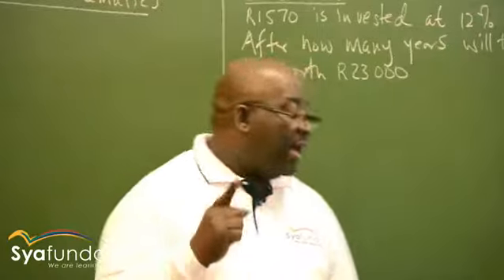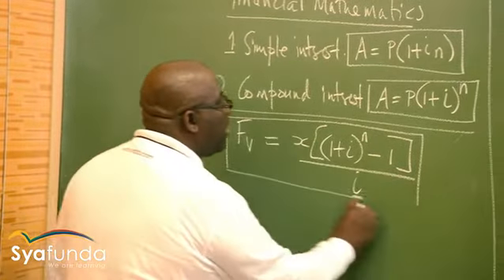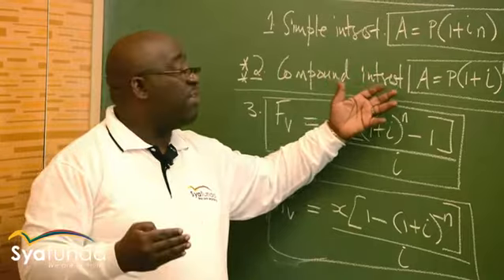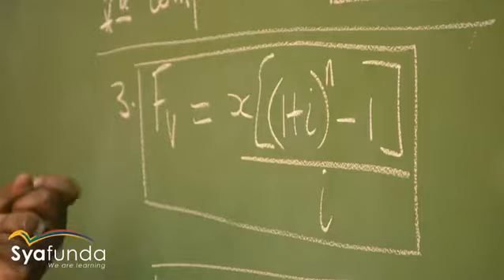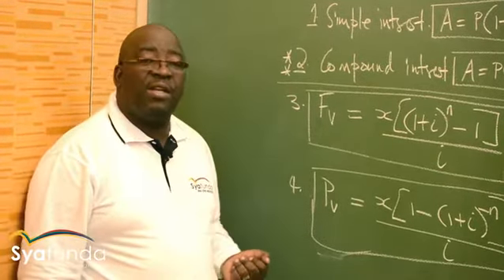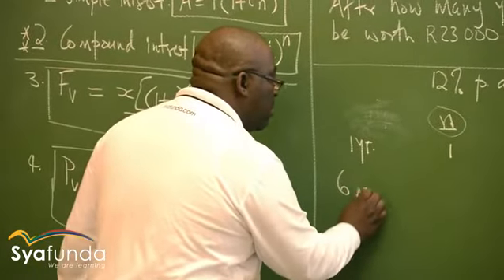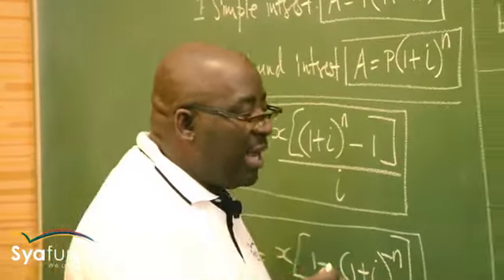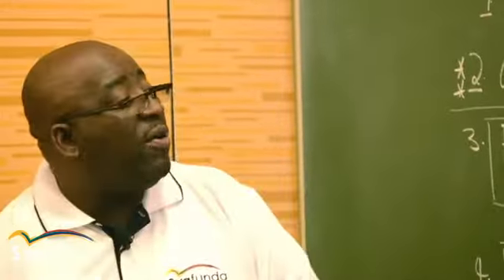Mathematics Grade 12 | Financial Maths